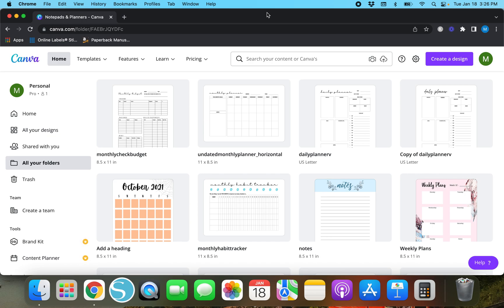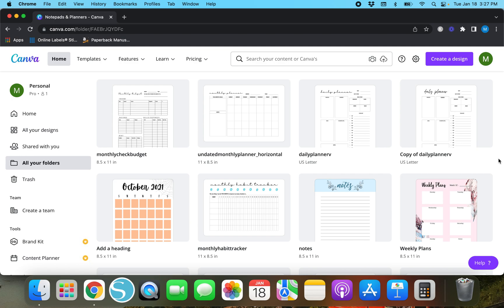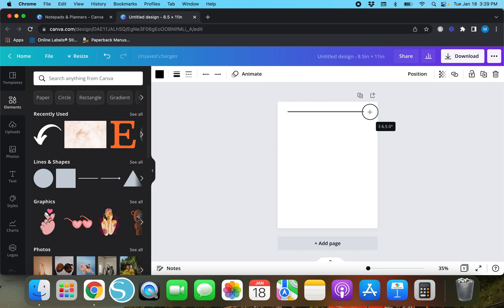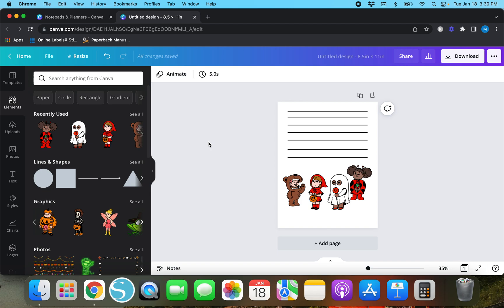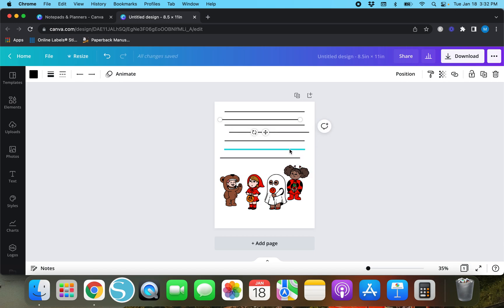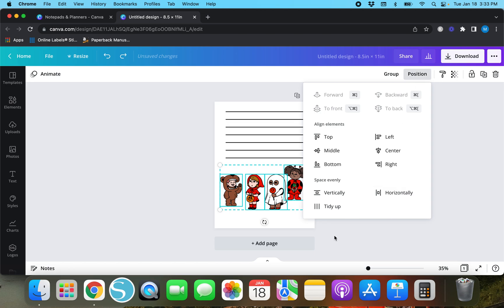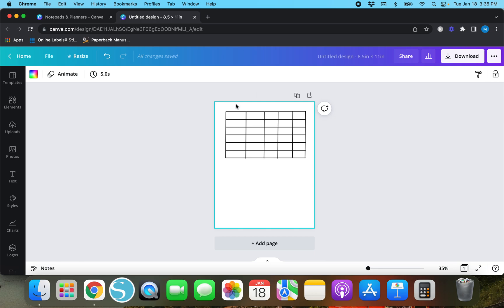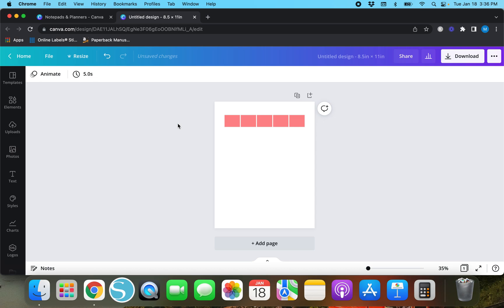How To Make Evenly Spaced Lines in Canva | Canva Tutorial 2022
📸 FILMING EQUIPMENT
Macbook Air